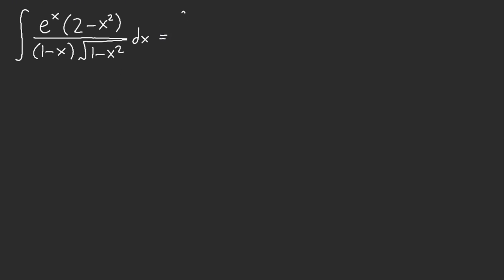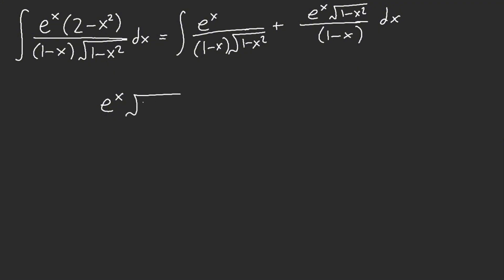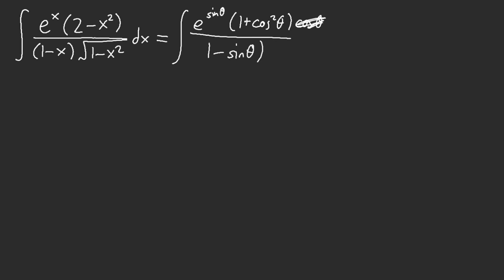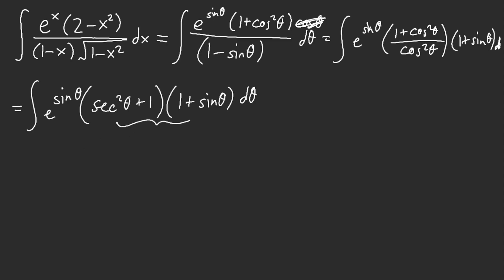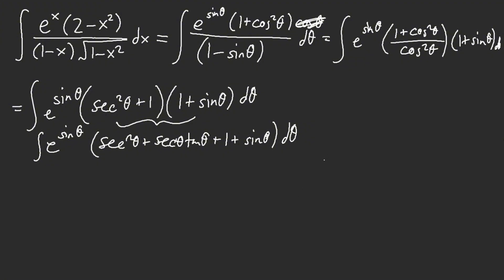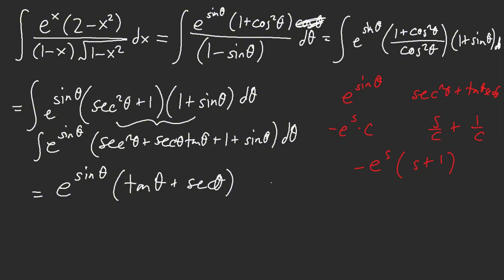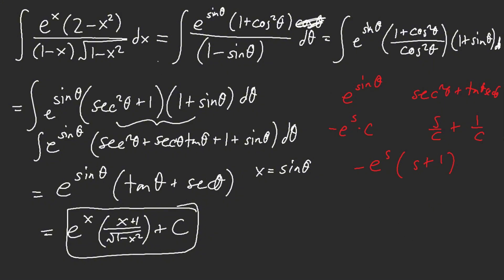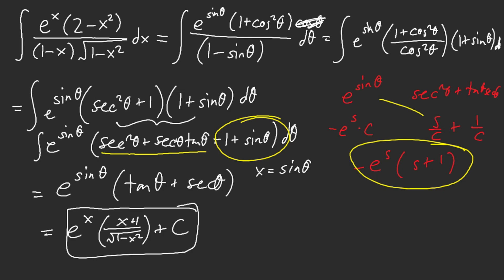WHO PROPOSED THIS!??? [MIT Integration Bee 2006]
Latex: \int \frac{e^x(2-x^2)}{(1-x)\sqrt{1-x^2}}dx